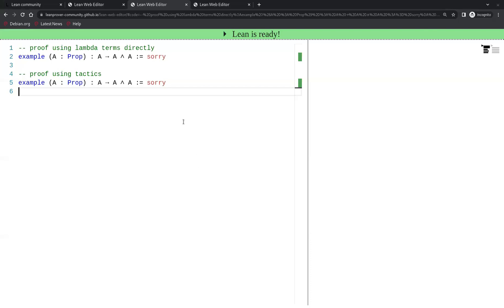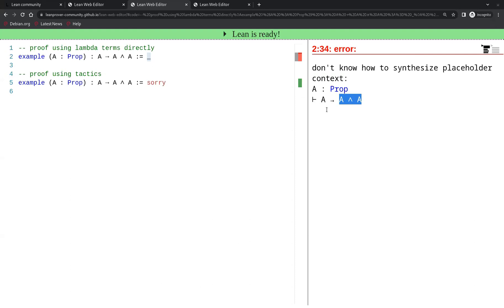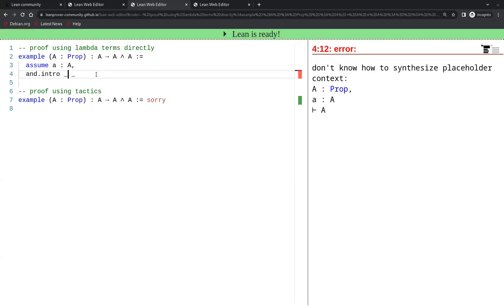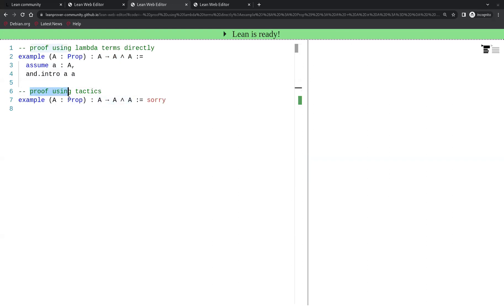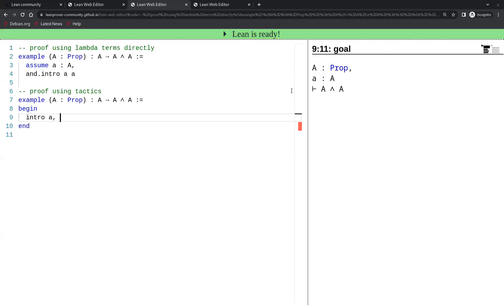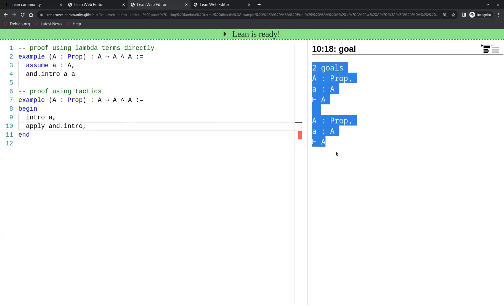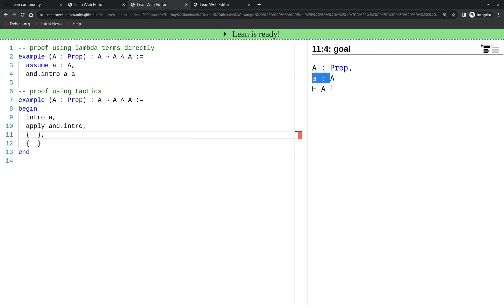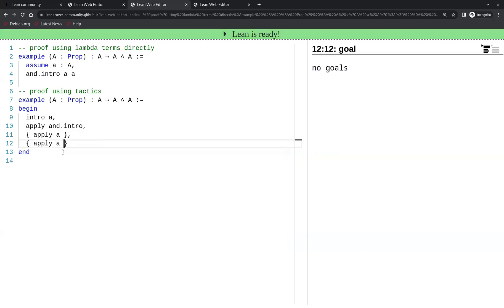Lean proof: A → A ∧ A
The files discussed in the presentation are available on the GitHub repo of the course

Would you like to sign up for the course? You can join the course for free by signing up